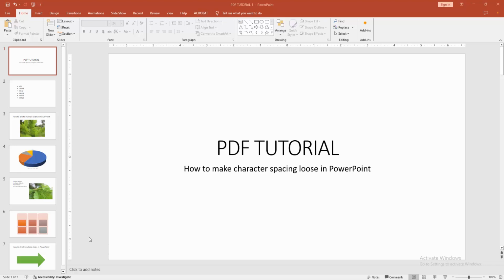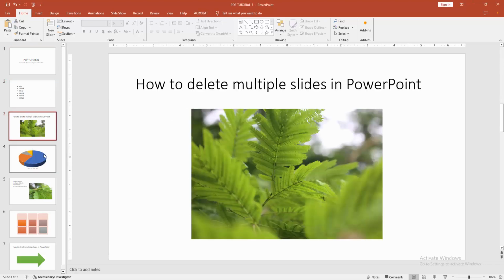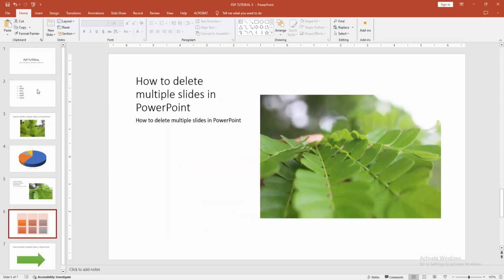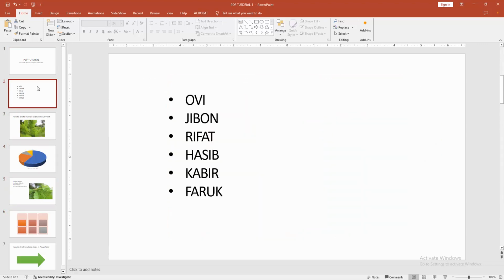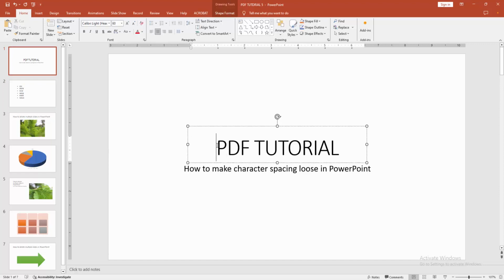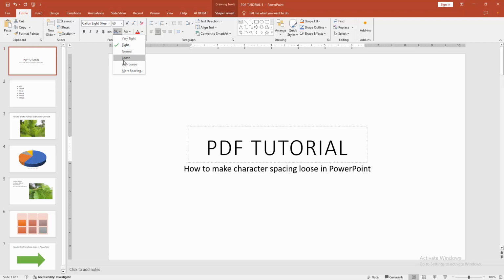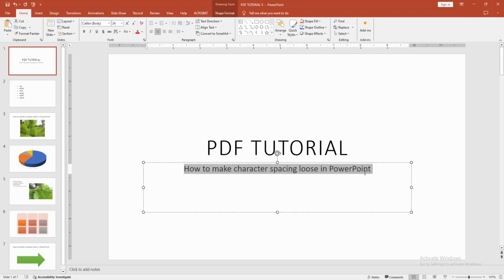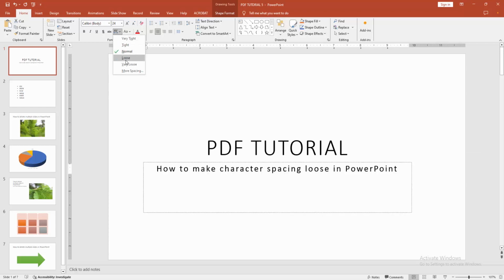How to make character spacing loose in PowerPoint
Assalamu Walaikum,
In this video I will show you, How to make character spacing loose in PowerPoint.  Let's get started.